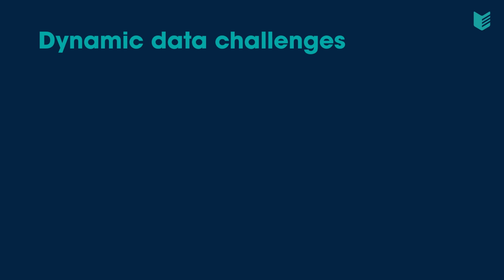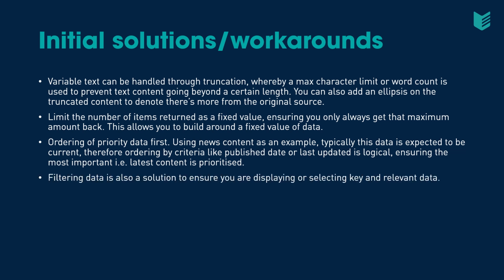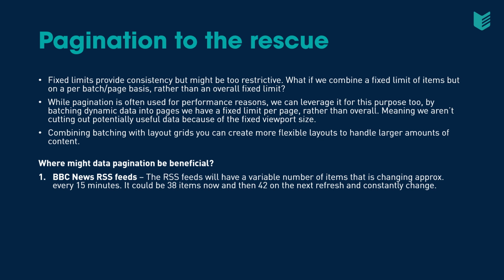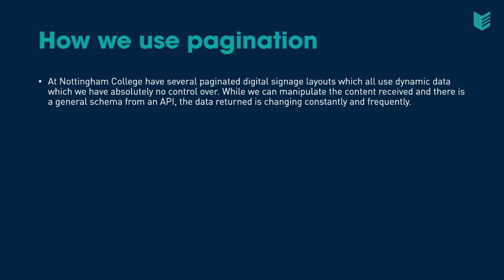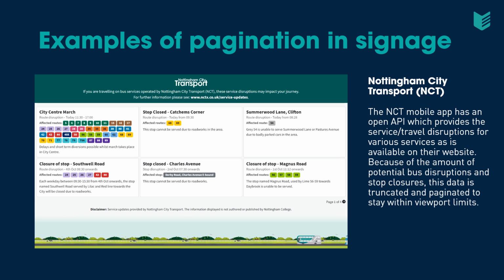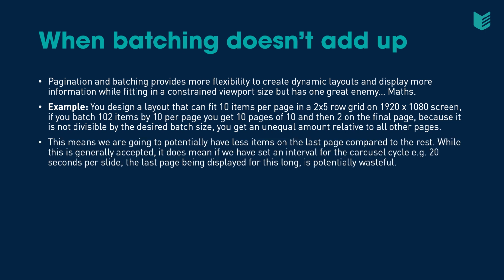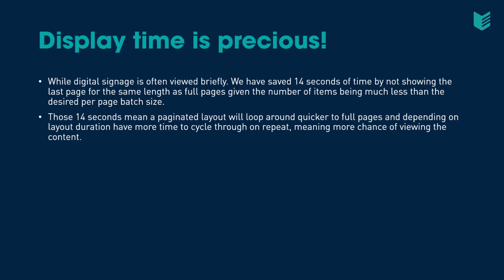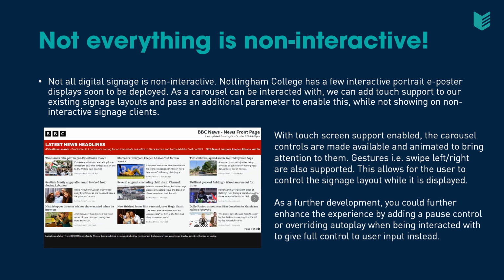Handling variable amounts of dynamic data with digital signage - Nottingham College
A presentation about how at Nottingham College we leverage the pagination and carousel concept in web based digital signage layouts to convey variable amounts of data from different sources.